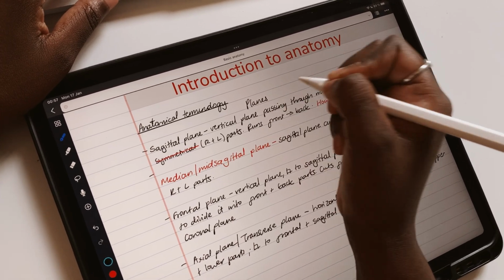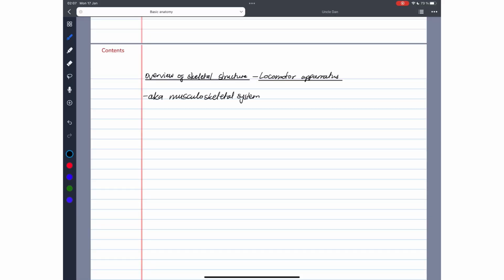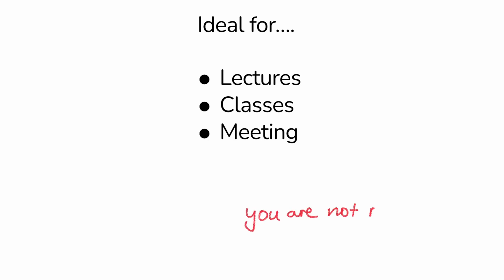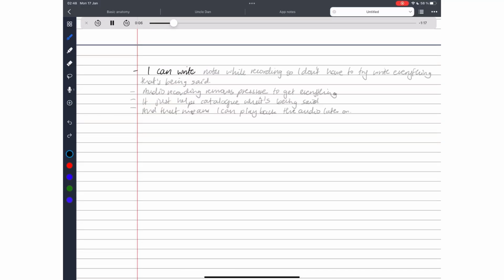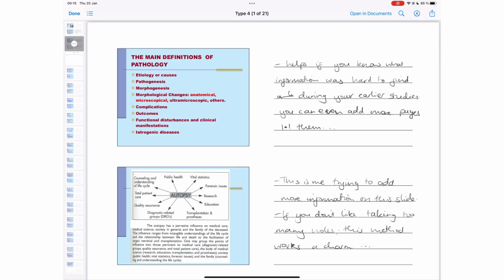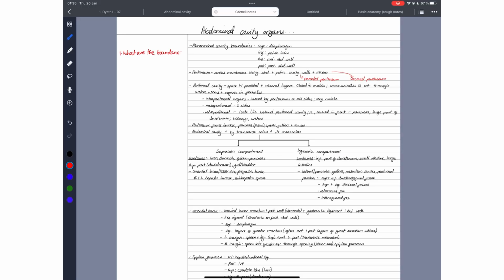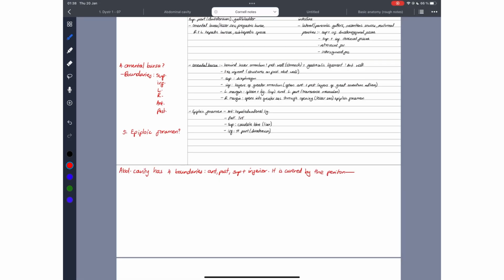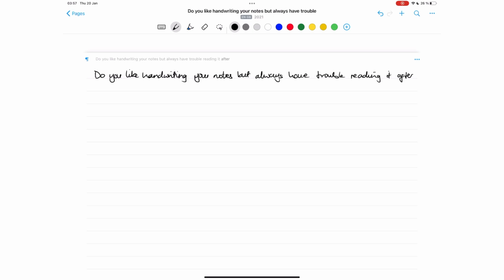The ONLY 👆 note-taking methods you SHOULD be using 😀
Timestamps
0:00 Introduction
0:51 Note-taking vs note-making
2:05 Sentence method
4:13 Lecture slides
5:20 PDF annotation
6:14 Cornell method
7:14 How I take notes